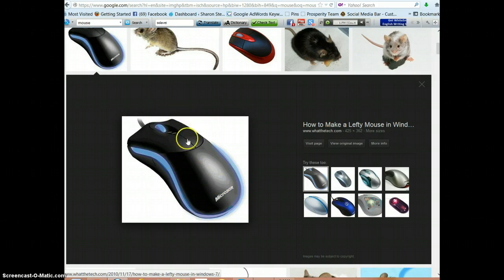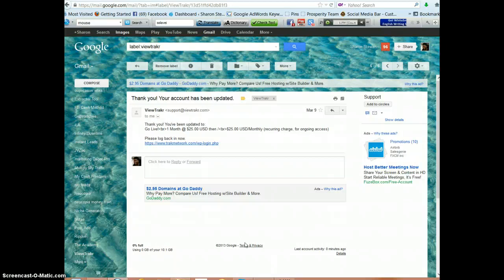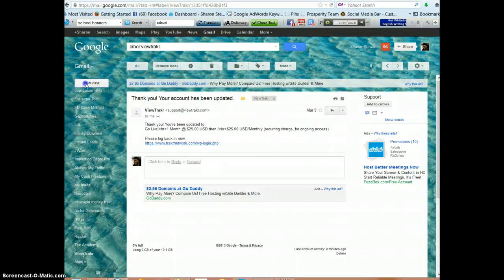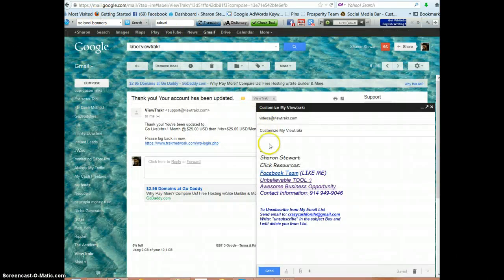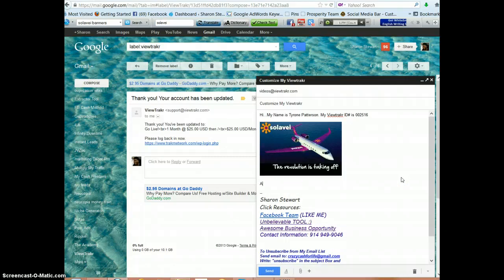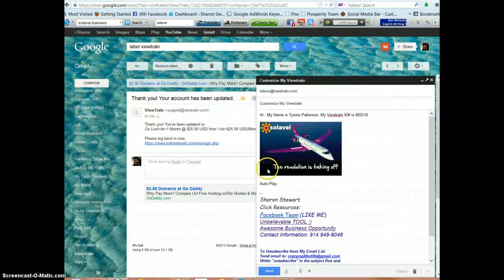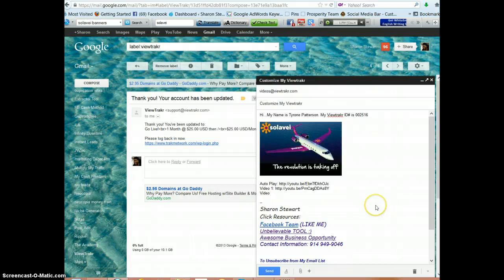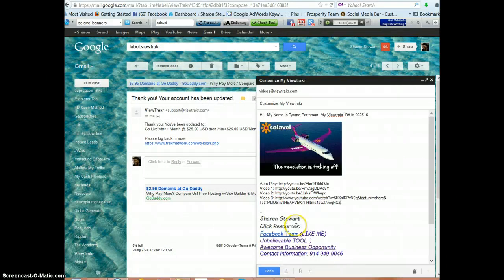How to Cut and Paste your Emails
Cutting and Pasting is easy..Follow this video to see how!